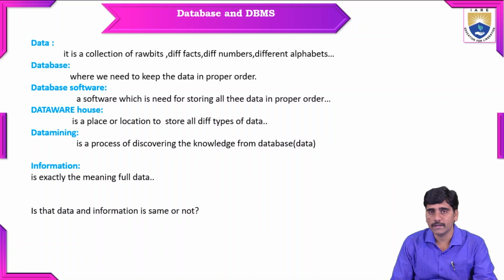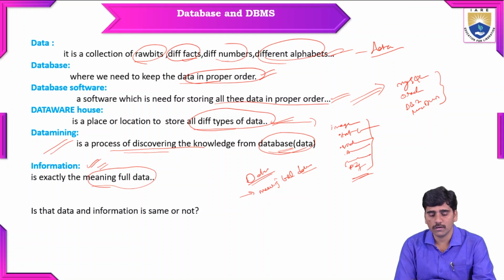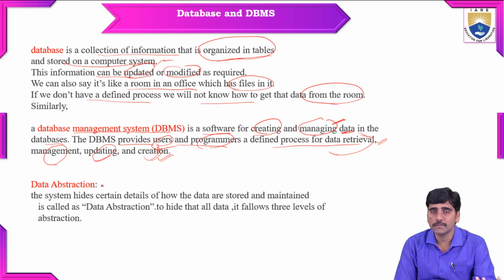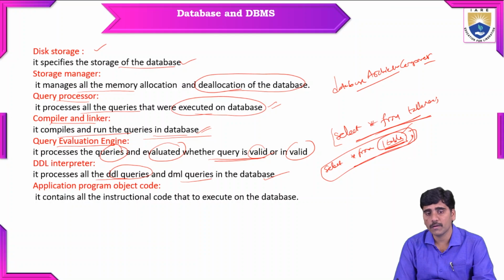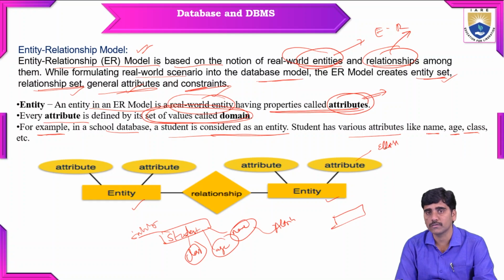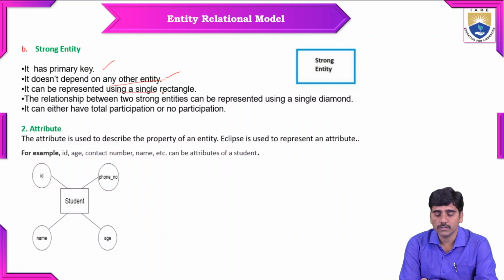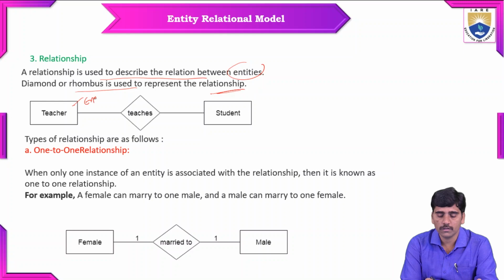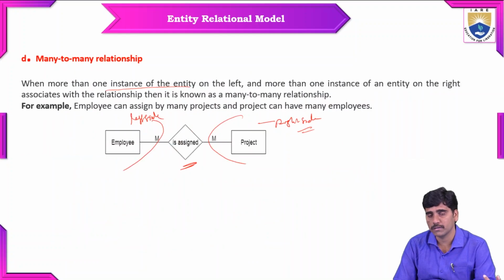Definition and Terminology on Database by Mr. Y Manohar Reddy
Definition and Terminology on Database by Mr. Y Manohar Reddy | IARE

Telangana, India.